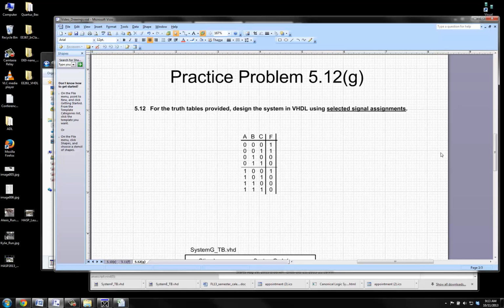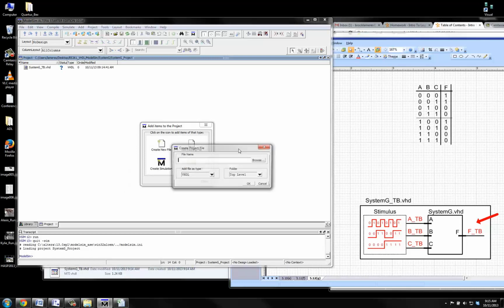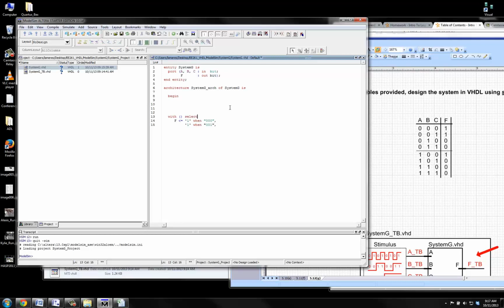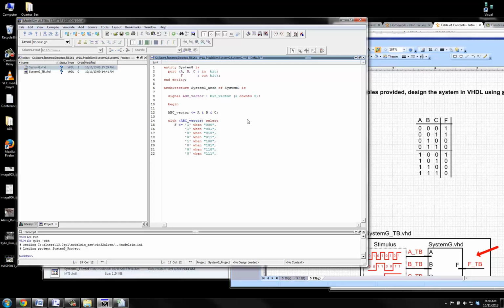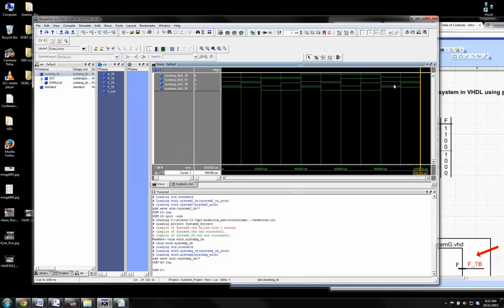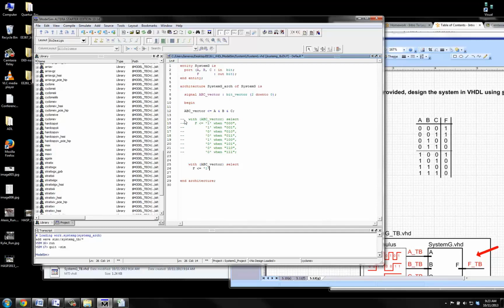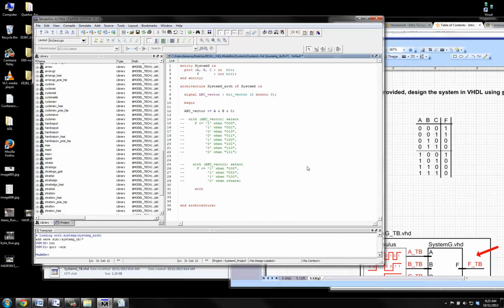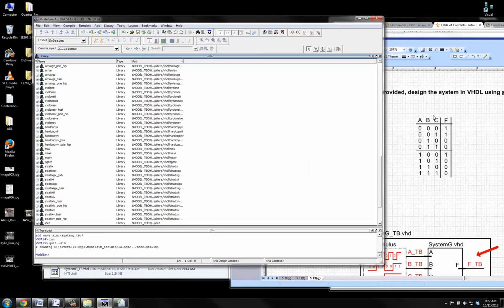VHDL Design Example - Selected Signal Assignments in ModelSim